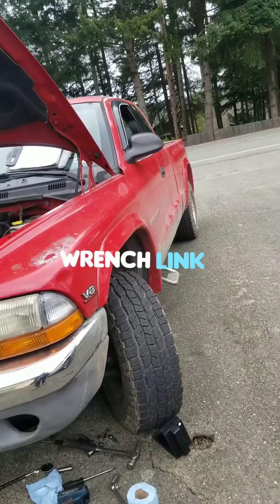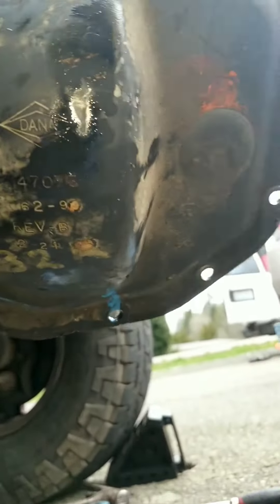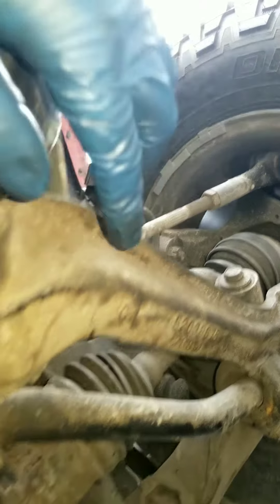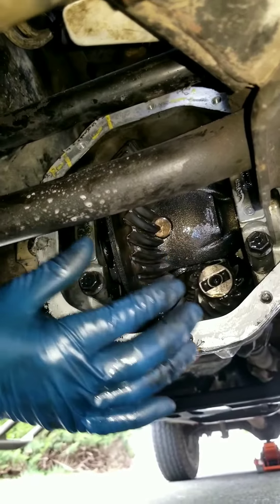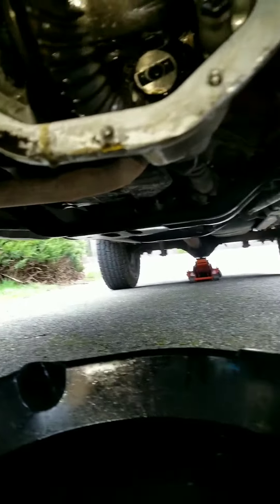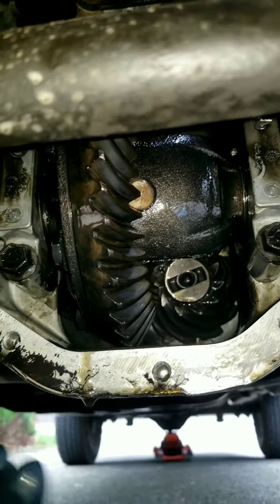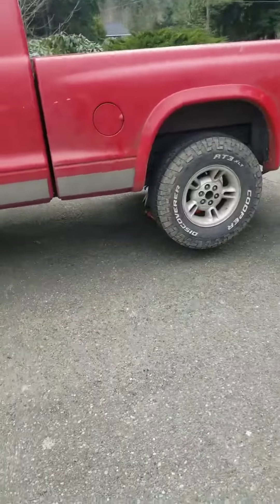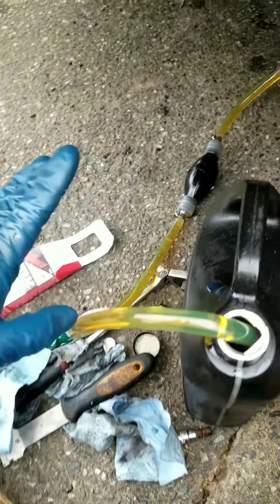how to change the Differential fluid. (same steps for any truck with a differential cover)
The differential fluid service procedure is the same for most trucks with a differential cover,  rear wheel driver or 4x4.
This truck is a 1999 Dodge Dakota 5.2L
 Check the service manual of your truck to see what differential fluid it takes and how much differential fluid or if you can't find the service manual,  in the parts stores they should be able to tell you what fluid and how much fluid your truck differential takes.

Facebook.com/WrenchLink
Instagram.com/Wrench_Link
That helps me to make more and better quality videos like this one.